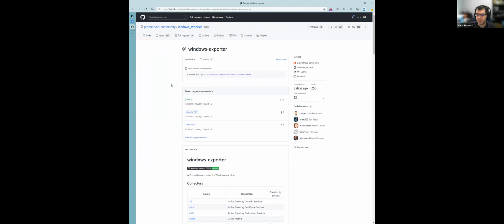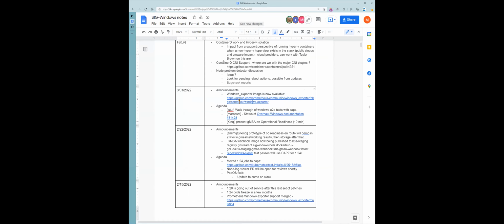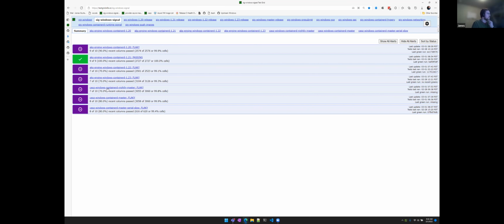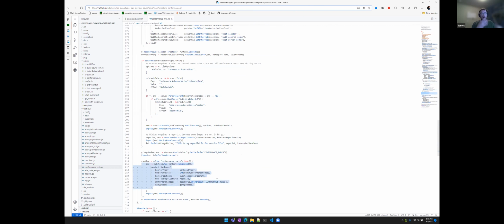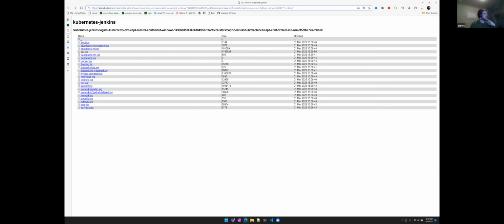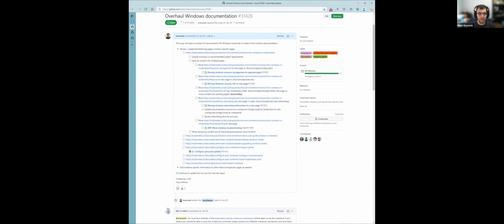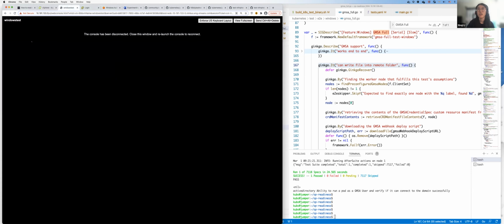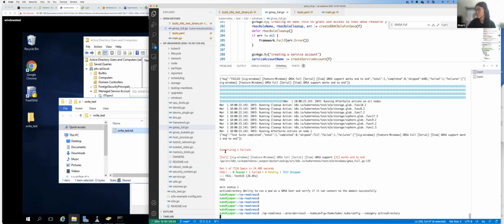Kubernetes SIG Windows 20220301